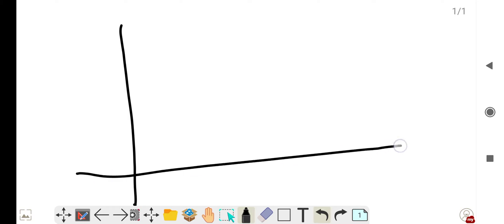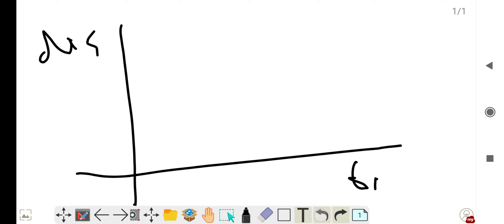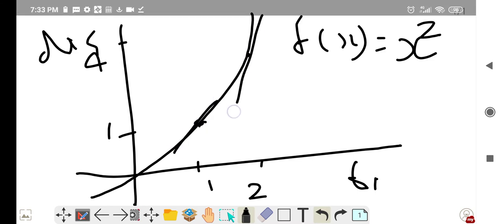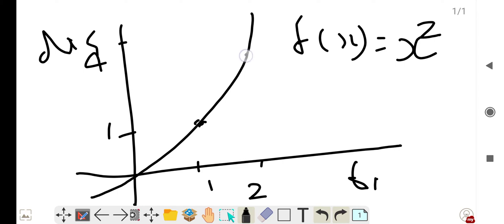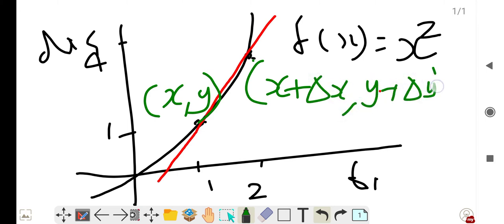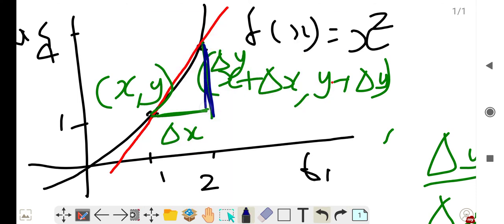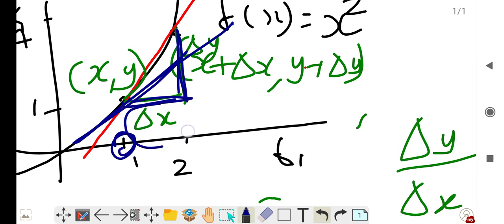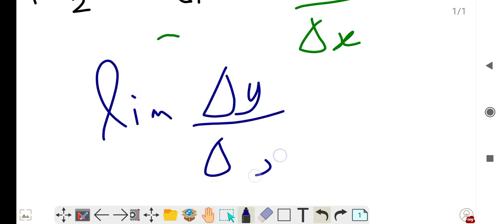Limits and derivatives